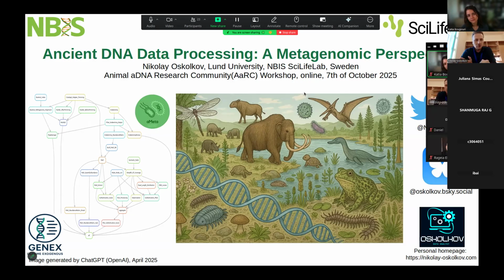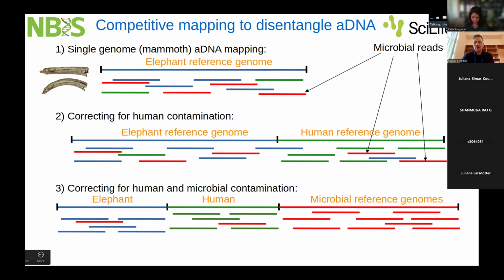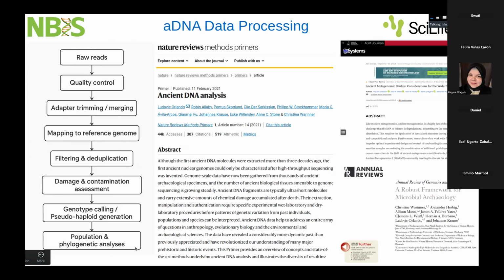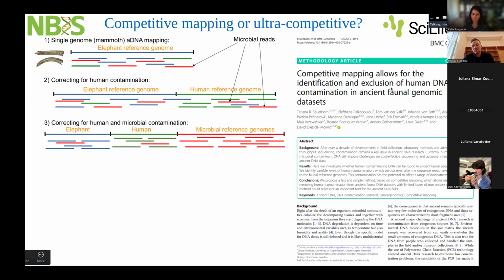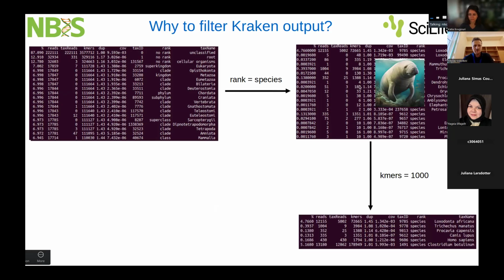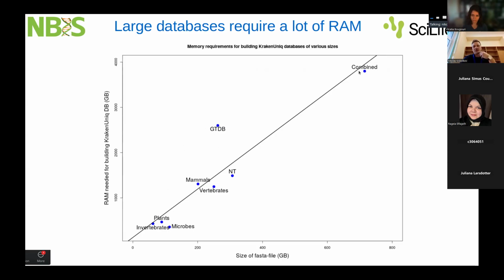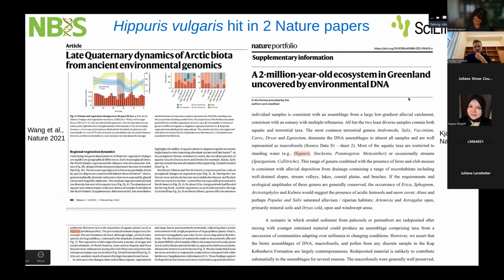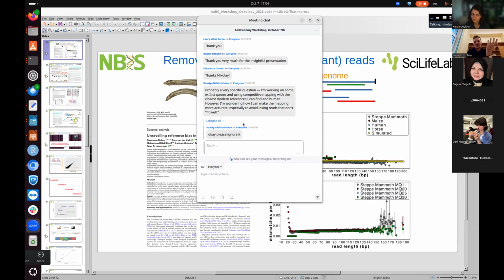AaRCademy workshop: aDNA data processing with Nikolay Oskolkov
AaRCademy is a series of free workshops for animal paleogenetics. In this first installment, Nikolay Oskolkov (Lund University) explains how to process ancient genomic data with state-of-the-art methods.

The workshop took place on October 7th, 2025.